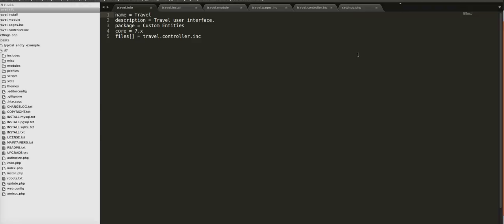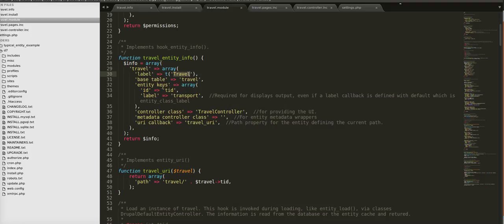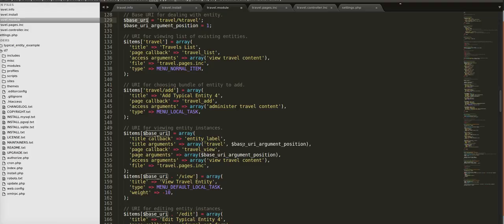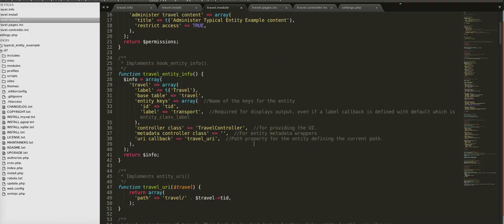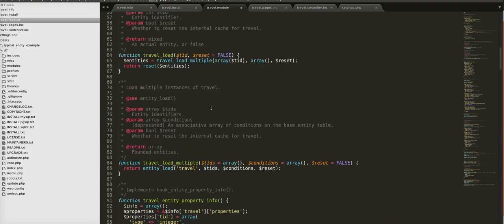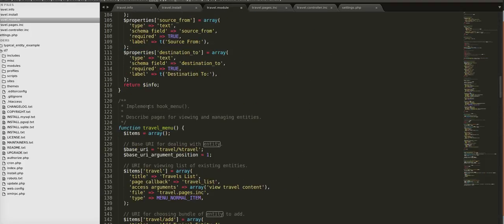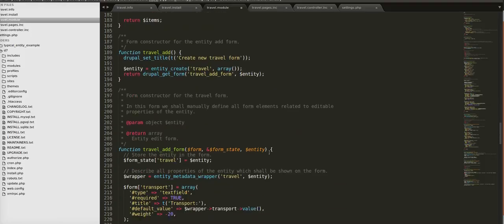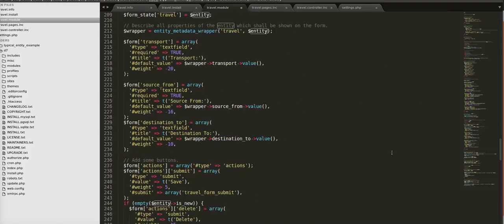Drupal 7 an example of simple entity implementation.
An example of implementation of entity in it's simplest form.